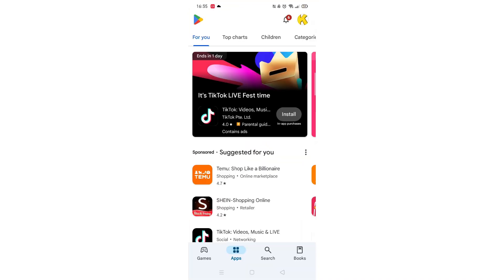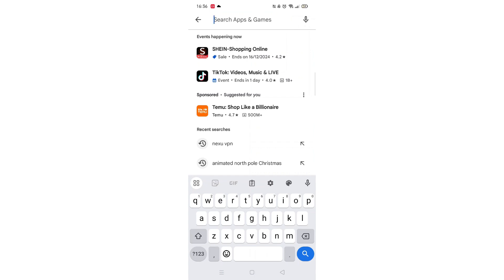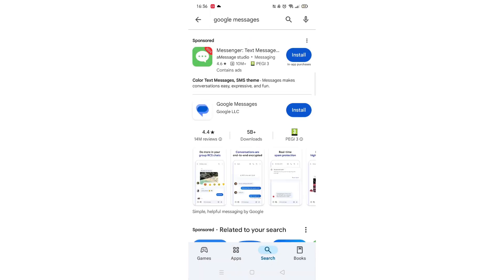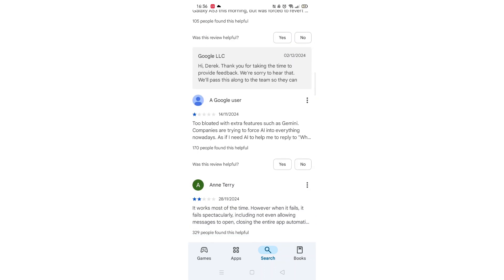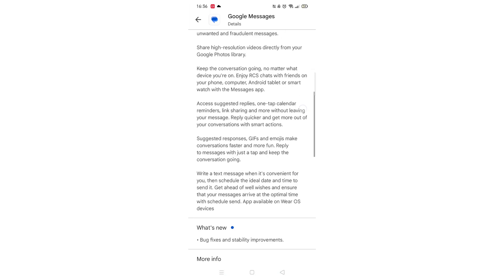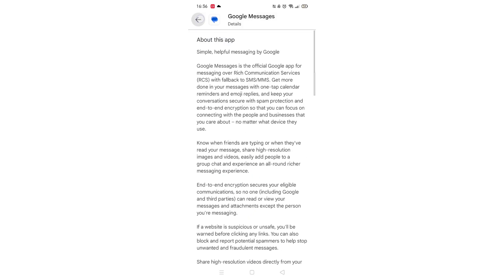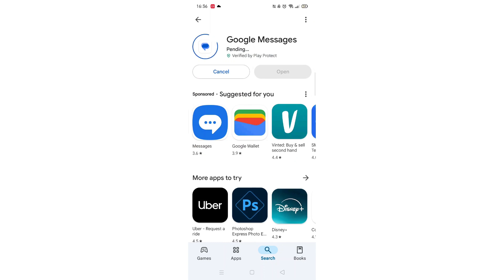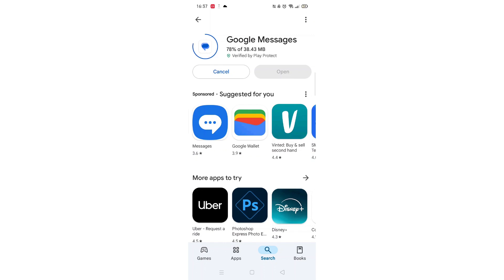How To Download The Google Messages App On Android Phone (Step By Step)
This video will show you how to download the Google Messages app on an Android phone.